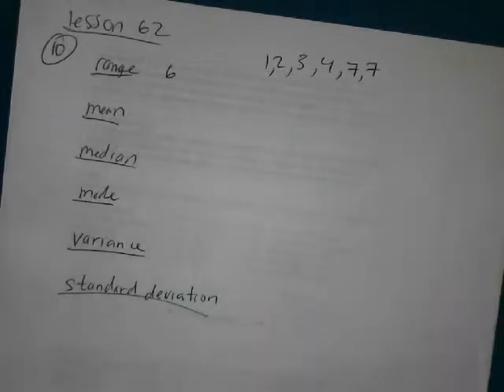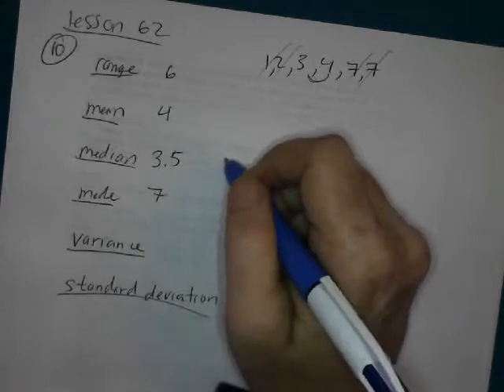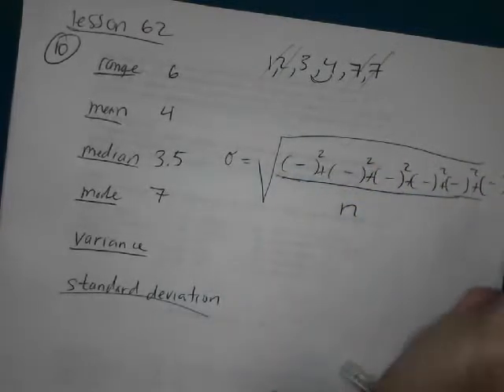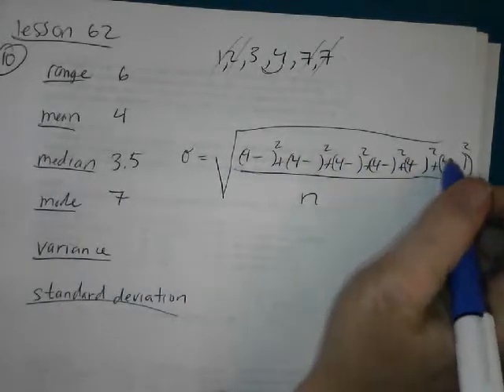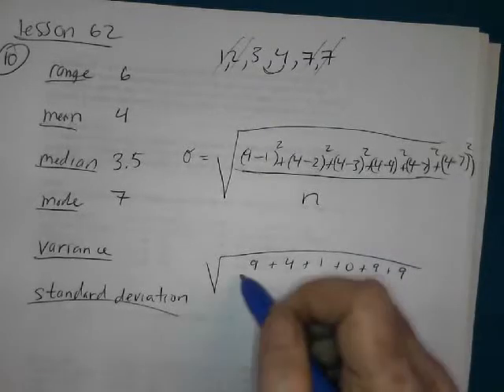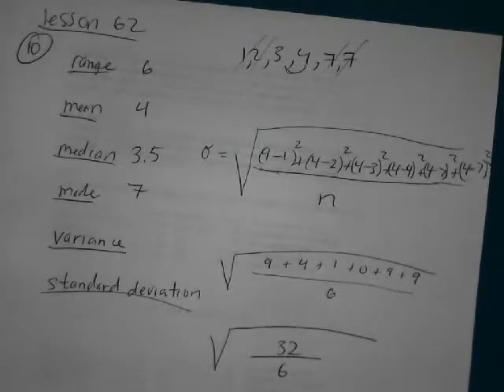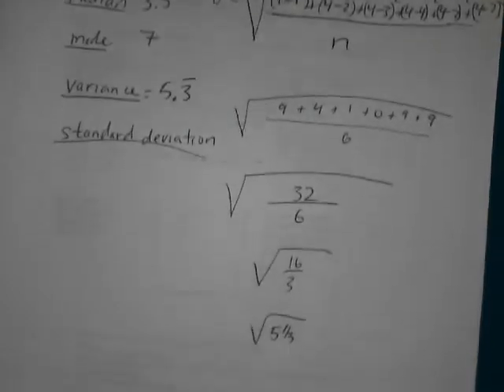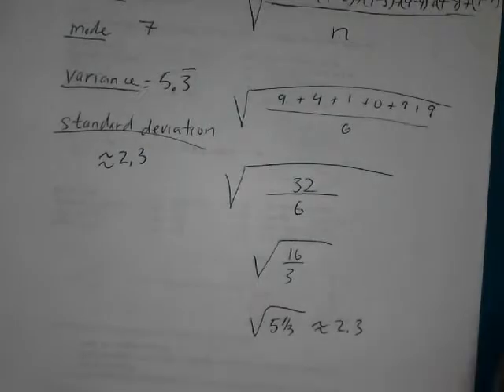pre cal 62 10